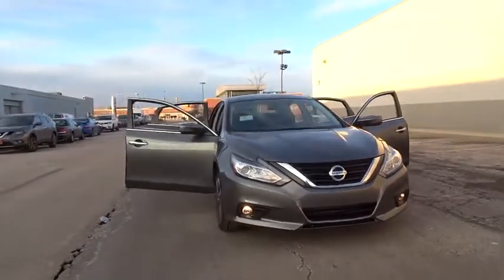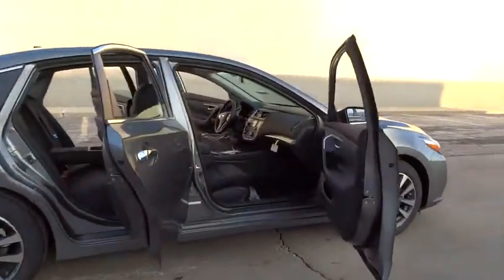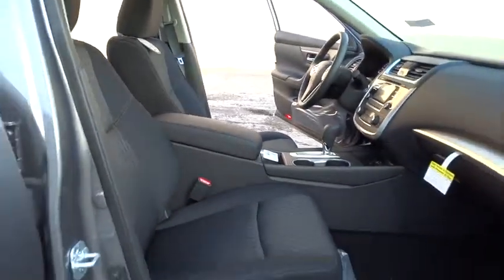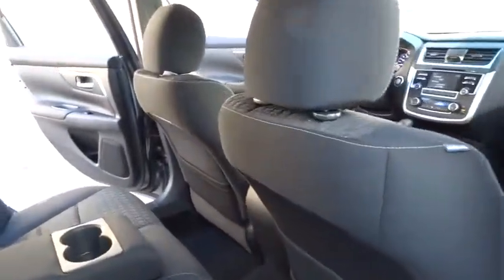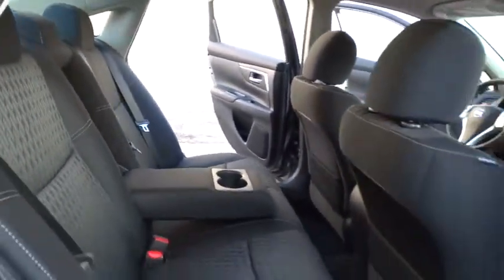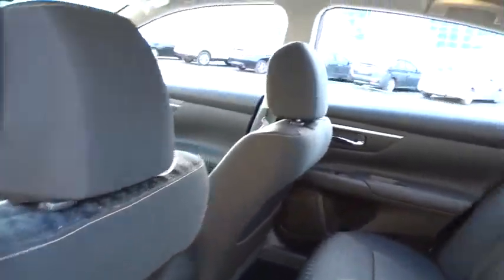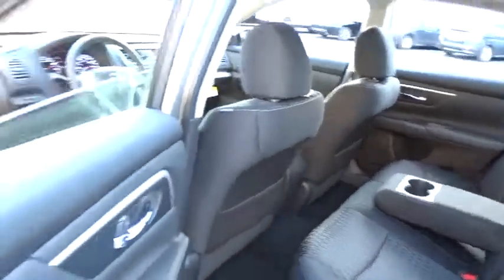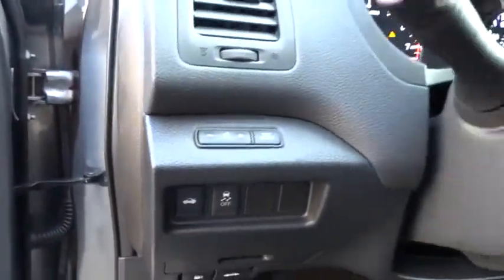2016 Nissan Altima Skokie, Highland Park, Glenview, Chicago, Park Ridge, IL 23755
2016 Nissan Altima

Star Nissan
5757 W Touhy Ave

What a price for a 16! The Star Nissan Advantage! CHECK OUT THIS PRICE!! With a sale price this low it won't last long!  WE WANT YOUR TRADE-IN NO MATTER THE MILEAGE OR CONDITION NO ONE WILL GIVE YOU MORE! brbrAre you still driving around that old thing? Come on down today and get into this great-looking 2016 Nissan Altima!